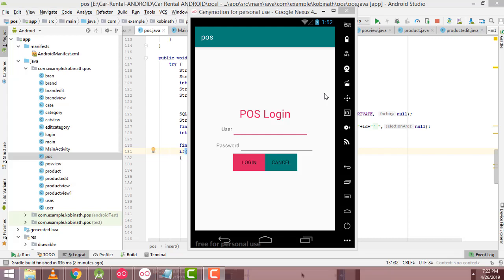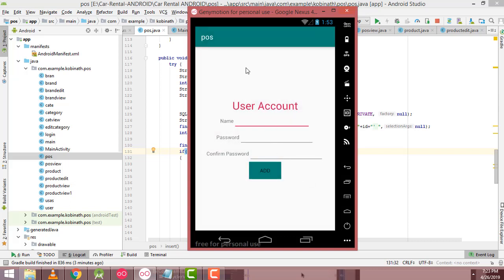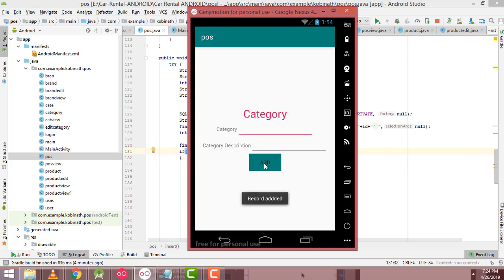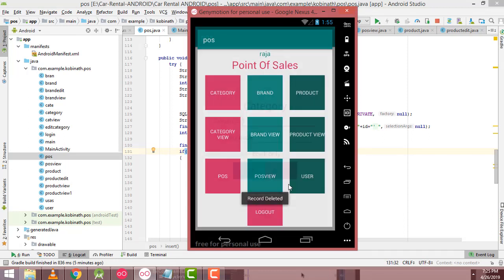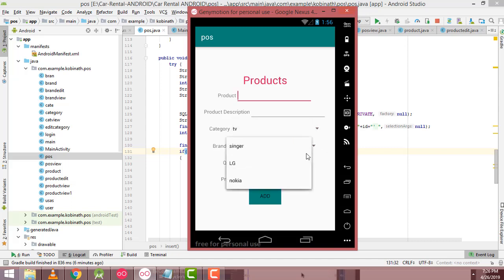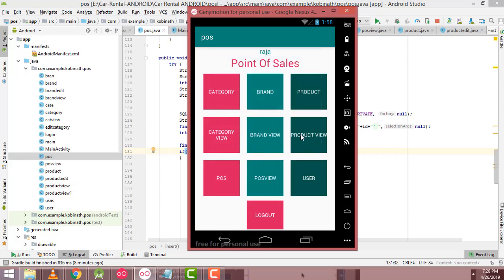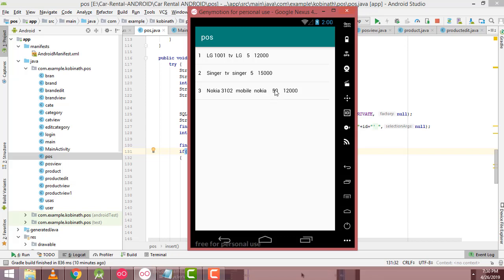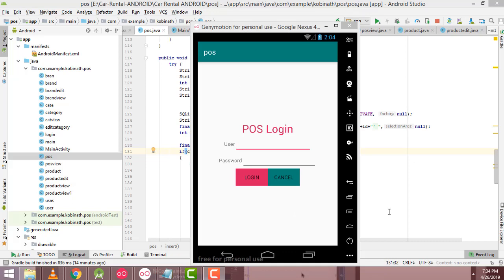Point of Sales App using Android and Sqlite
Check More Android Project
Point of Sales App  step by step

Project Source Codes Download the Apps on Google Play Store

v=ra_zqOt86vQ&list=PLuji25yj7oIJk21_kwXdkv07nTVvjQnt3